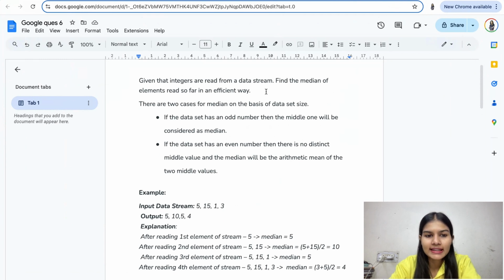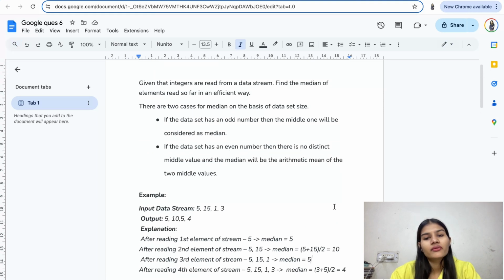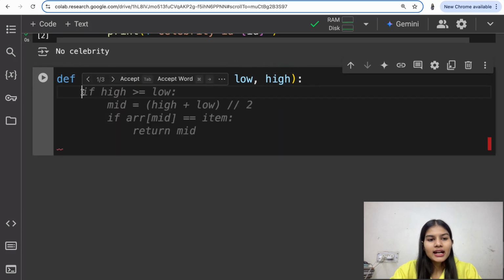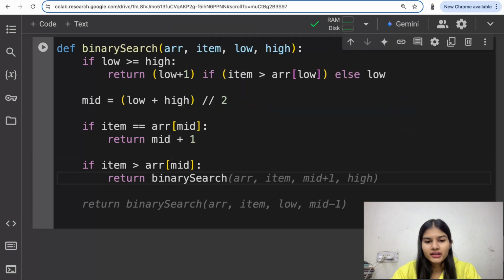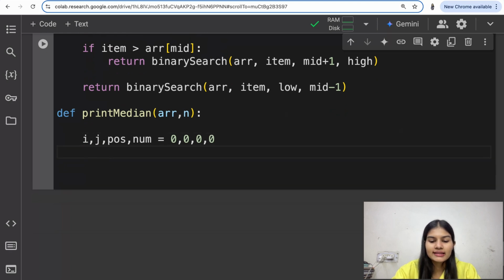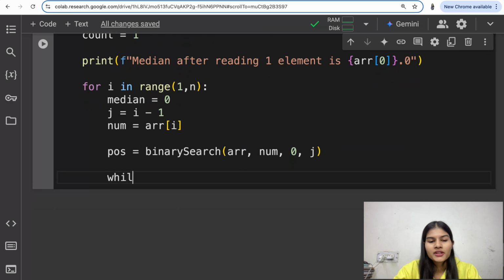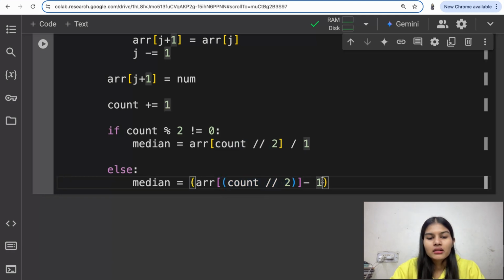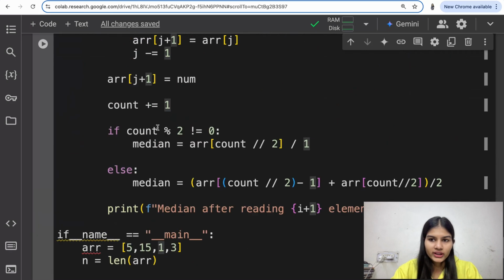Google Coding question and answer | Previous year question solved | Question 3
Welcome to our in-depth coding tutorial where we solve a Google coding interview question step by step! This video is perfect for aspiring software engineers preparing for FAANG interviews, especially Google technical interviews.

- Detailed explanation of the problem statement
- Step-by-step approach to solving the problem
- Optimized code with time and space complexity analysis
- Best practices to tackle coding interview questions

- Software developers preparing for coding interviews
- Students learning data structures and algorithms
- Enthusiasts aiming to improve problem-solving skills

Google coding interview question, Google technical interview, FAANG coding questions, data structures and algorithms, interview preparation, coding problems, step-by-step coding solution, optimized code, problem-solving tips.

Primary Tags:
1. Google Interview Questions
2. Coding Interview
3. FAANG Preparation
4. Data Structures and Algorithms
5. Google Coding Questions

Secondary Tags:
1. Previous Year Coding Questions
2. Coding Interview Preparation
3. Algorithm Problems
4. Software Engineer Interview
5. Step-by-Step Coding Solution
6. Technical Interview Tips
7. Optimized Code Explanation
8. Problem-Solving Techniques
9. FAANG Interview Guide
10. Learn Programming for Interviews